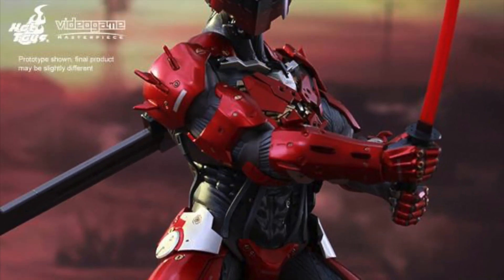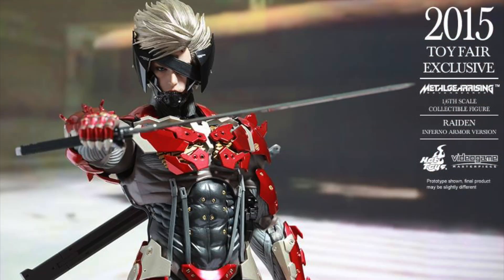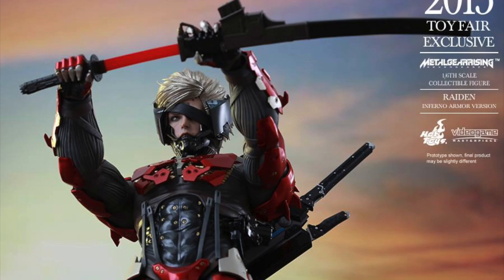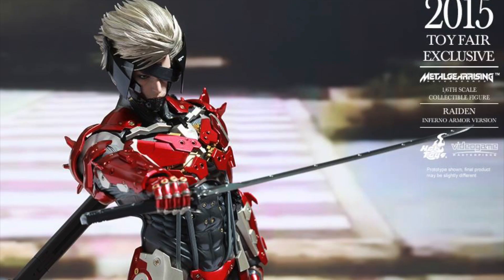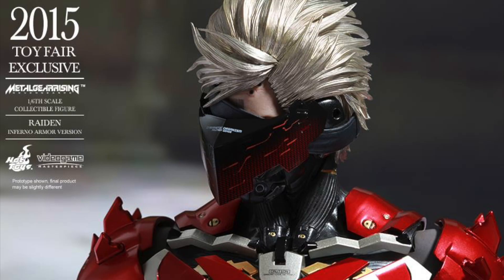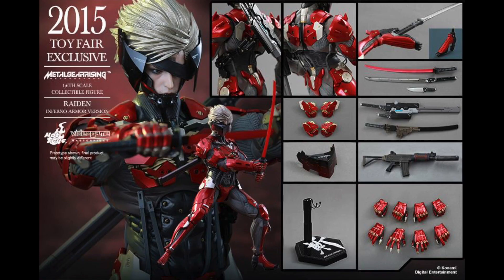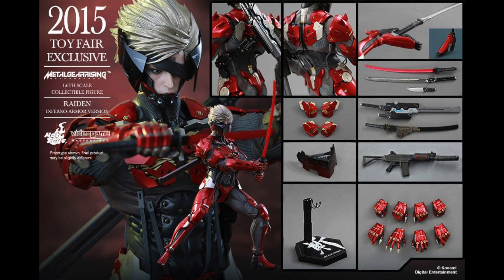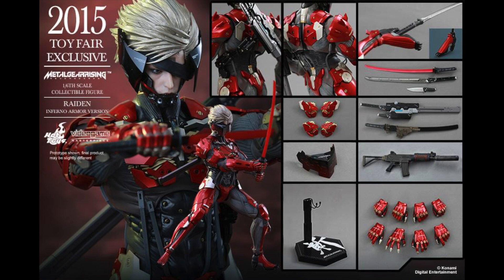Metal Gear Rising Hot Toys Raiden Inferno Armor 1/6 Scale Toy Fairs 2015 Exclusive Revealed!